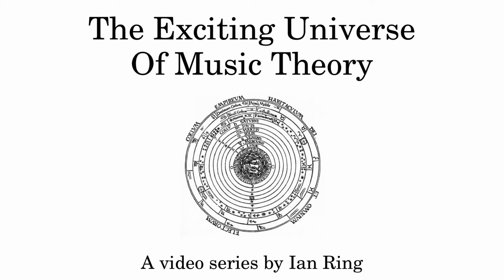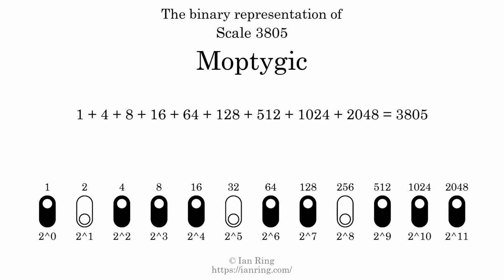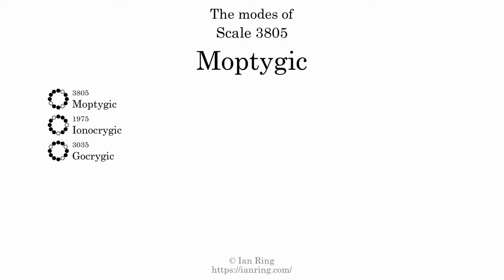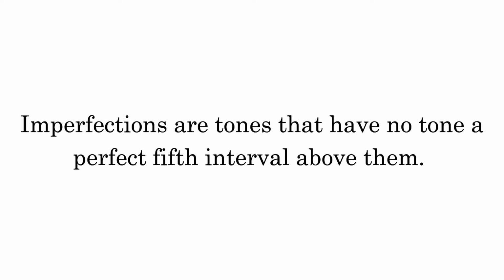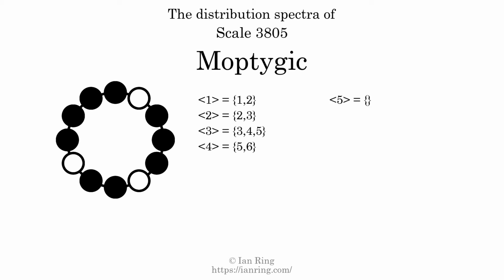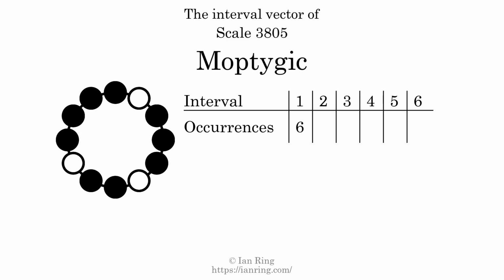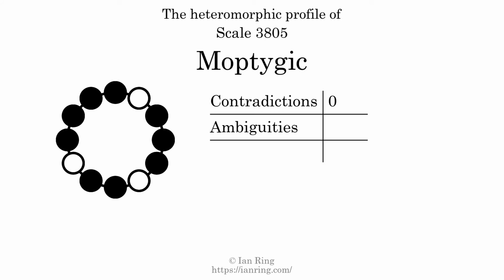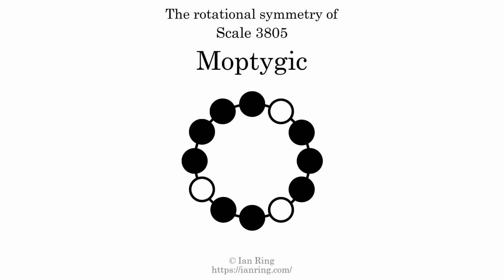Scale 3805: Moptygic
More than you will ever need to know about Scale 3805, an enneatonic scale also known as "Moptygic". Part of an enormous series of scale analysis videos by The Exciting Universe Of Music Theory.